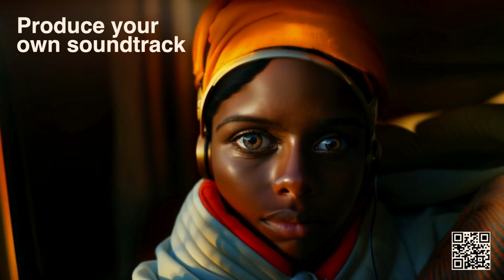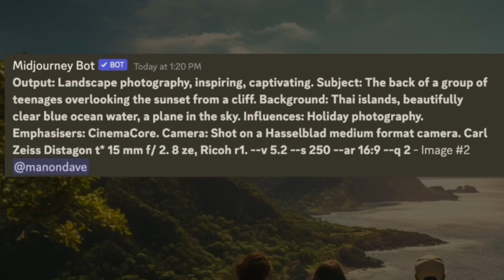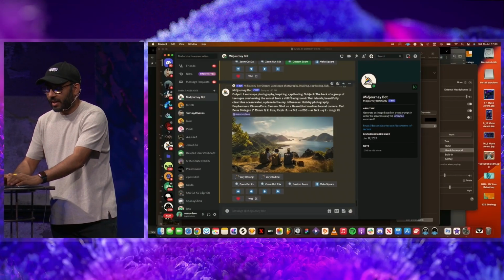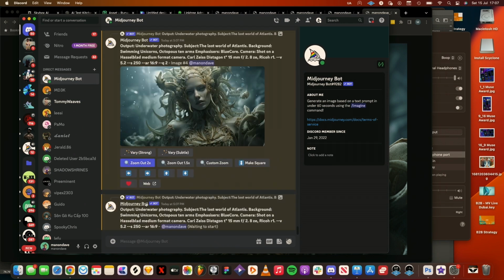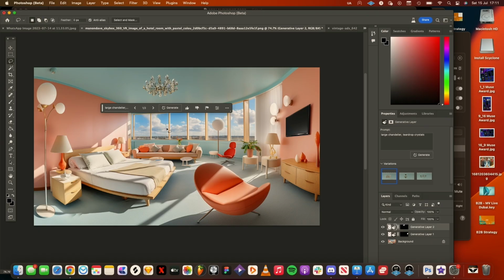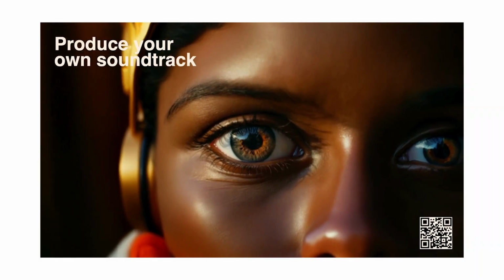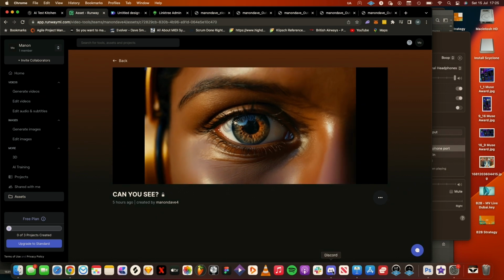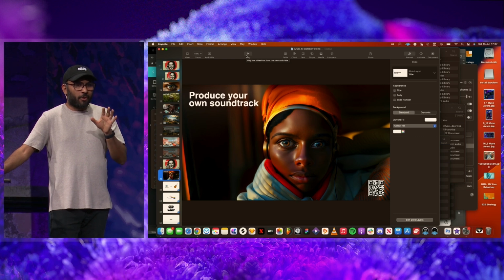How to Create World-Class Art and Music With AI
Unlock your potential with Mindvalley. Start your free 7 day trial Want to learn more from Manon? Be in the top 0.1% of Executives, Founders & CEOs, and supercharge your business & productivity with AI. Join the biggest AI Summit this summer hosted by Mindvalley on July 12-14, 2024

Do more with AI 🦾 🎨 🎵 In this talk from A-Fest Colombia, Manon Dave, Mindvalley's Chief Product Officer shows how to create world-class art and music with AI.

About Manon Dave:
Manon Dave is an award-winning Creative Director, Composer, Music Producer and AI & Web3 Consultant. Manon has been awarded CES Best of Innovation and the prestigious iF Design Award. Manon has not one, but 5 of Time Magazines Best Inventions List. He’s responsible for cutting-edge tech products in collaboration with Apple, Google, and Disney. He also advises leading musical artists like Will.I.Am and A.R. Rahman.